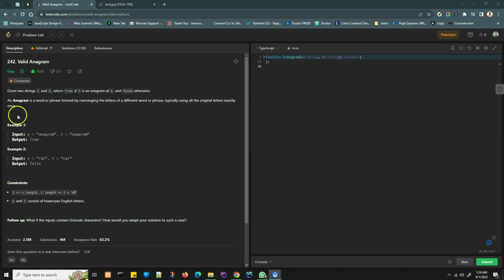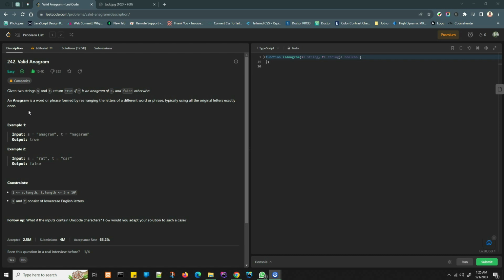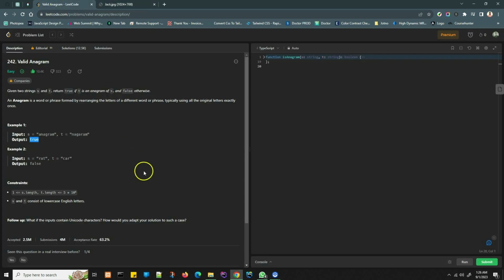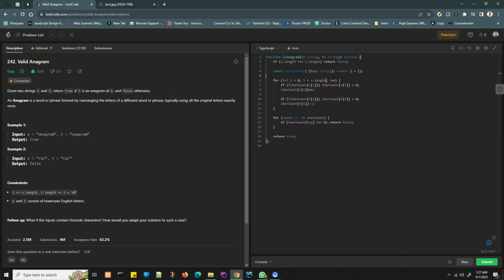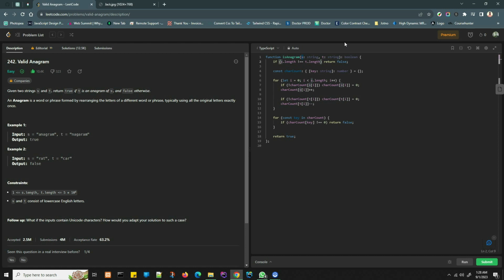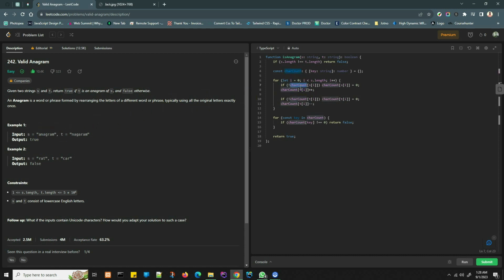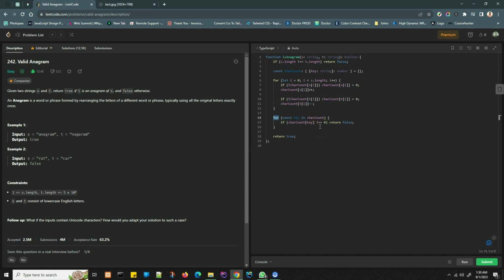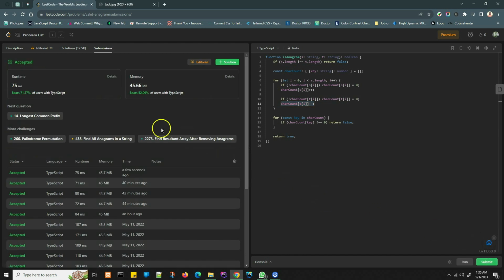LeetCode Problem Solving - Valid Anagram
00:00 Introduction
00:39 Question Explanation
02:57 Code Explanation
06:22 Run the code